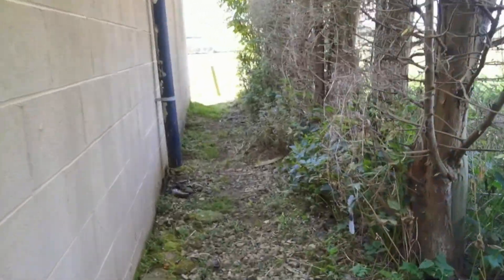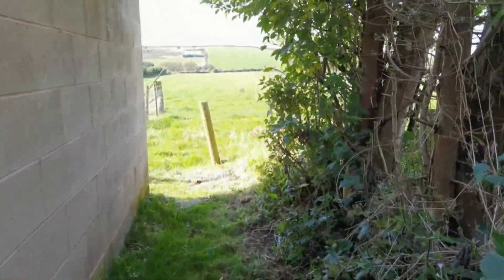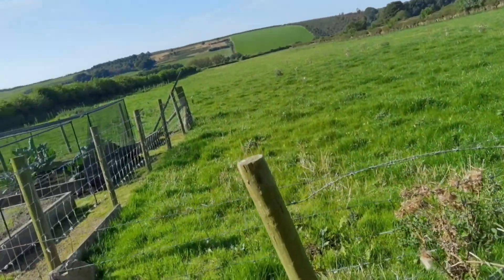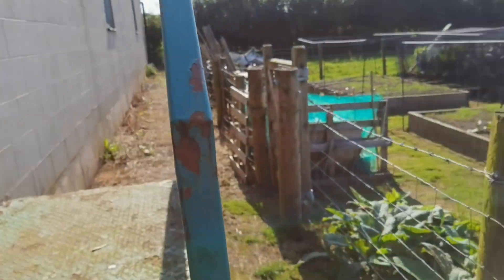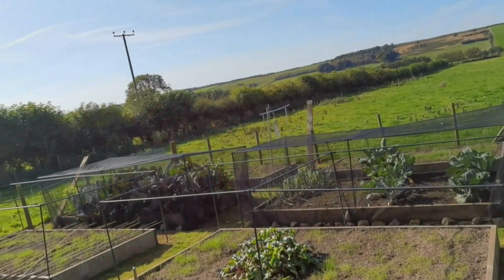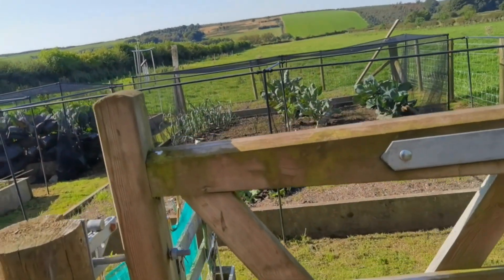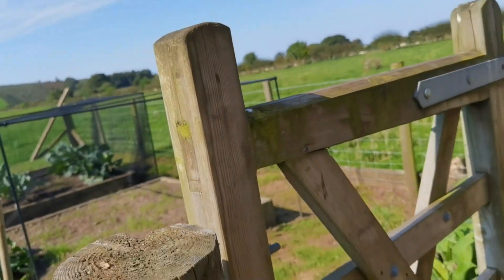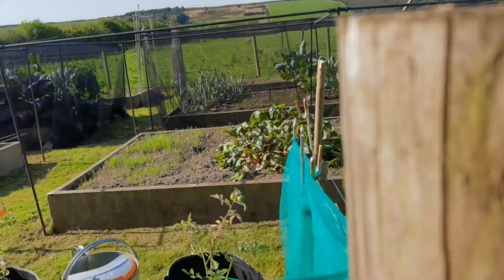First Test Cut Short! | Mez H1 B2 Siren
So.
We overloaded the switch which we were using to turn the siren on and off. Well, when I say 'overloaded' I mean we triggered the overload failsafe feature which automatically breaks the circuit, which protects the motor being overloaded and therefore, damaged. However, we had set the overload parameter too low, and therefore it cut off the power to the siren despite the fact the motor is designed to be able to cope with the power we were running into it.
ANYWAY, hopefully all should be fixed soon and we can do a proper attack signal!
As a side note, the local village residents had a positive reaction to the test.

00:00 Goofy opening comments
00:39 Opposite side of building
01:39 ~1300 distance recording
01:54 Generic recording
02:53 High-quality "Dayum!" recording
03:55 Goofy explanation
04:08 Opposite side of building TAKE 2
05:17 Generic recording TAKE DEUX
06:43 High-quality "Volkswagen Passat Estate" recording
07:03 Despair